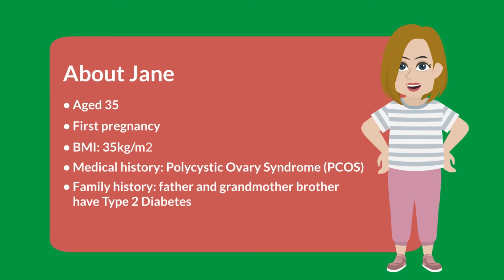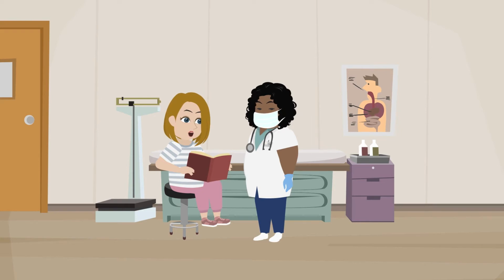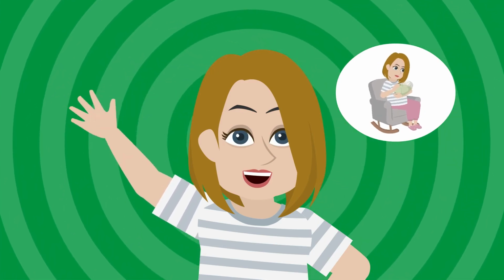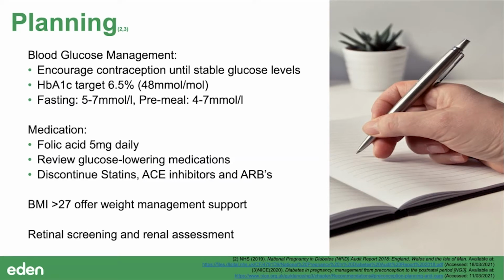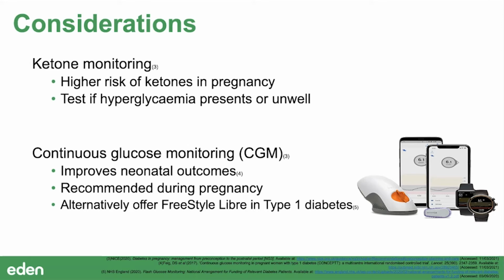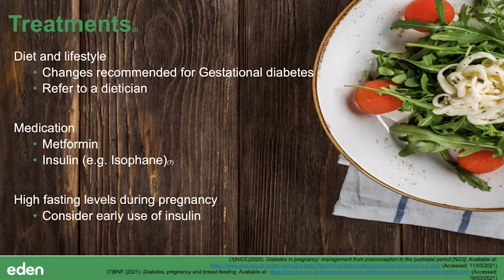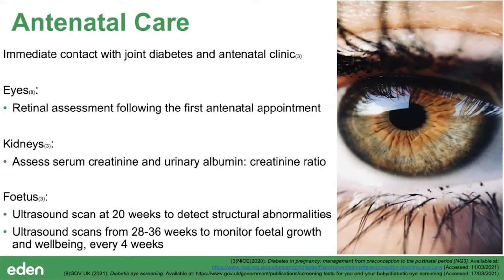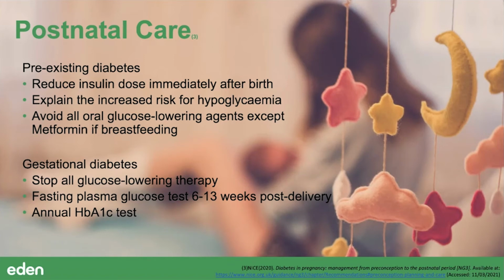EDEN Consideration in Diabetes Care: Pregnancy in Diabetes Care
Part of the EDEN Considerations in Diabetes Care series, EDEN Consideration in Diabetes Care: Pregnancy in Diabetes Care, explores the care of women with diabetes during and after pregnancy.